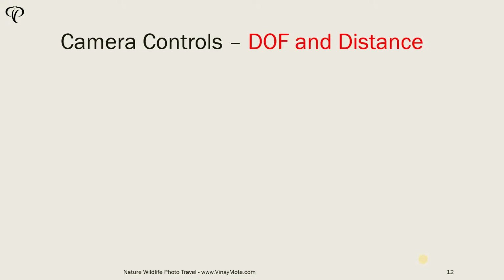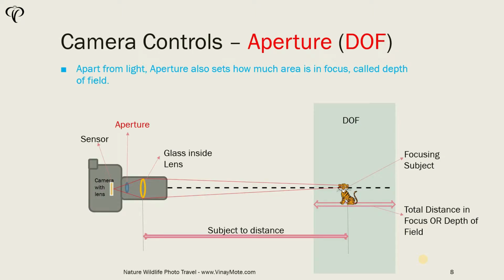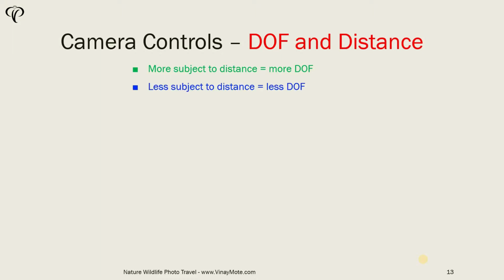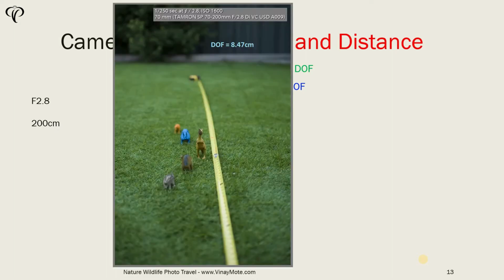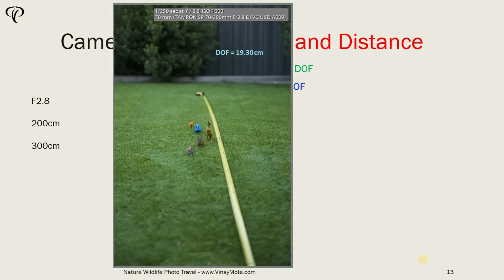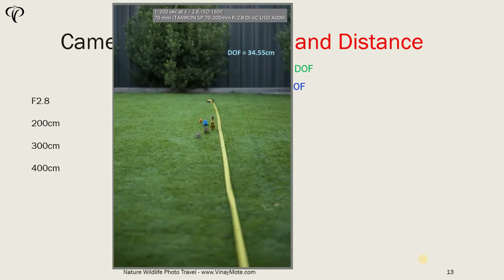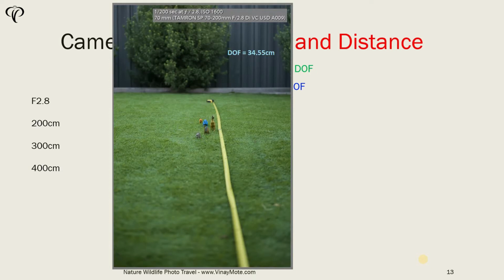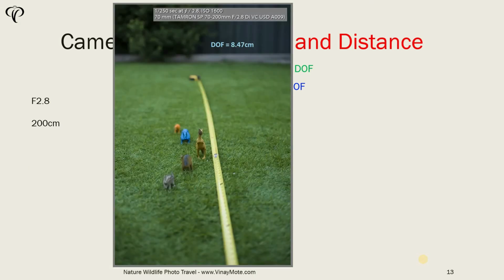Depth of Field and Distance to Subject : Digital SLR Photography Basics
How Depth of Field changes when we change subject to distance.